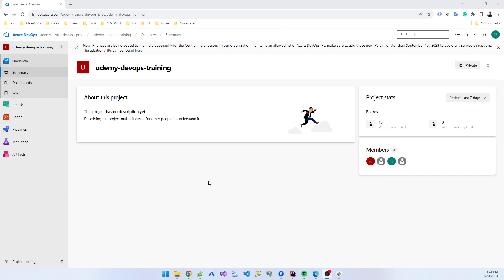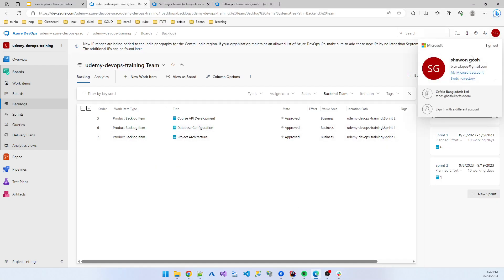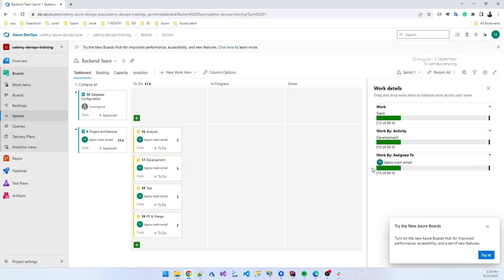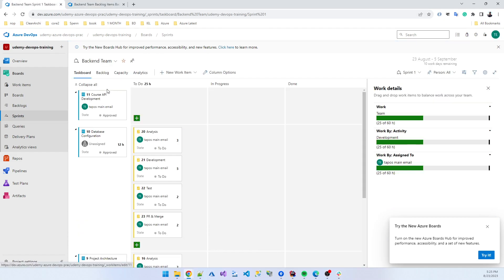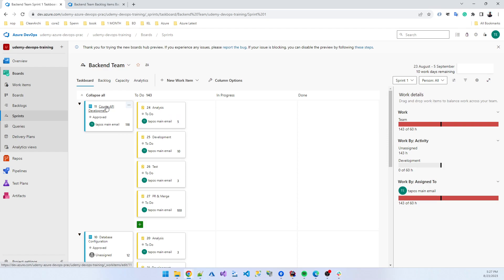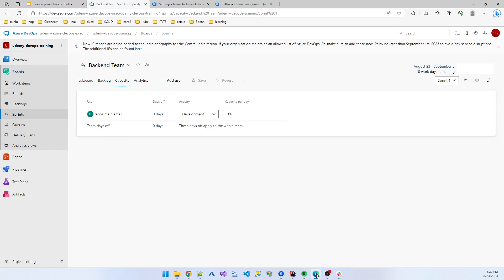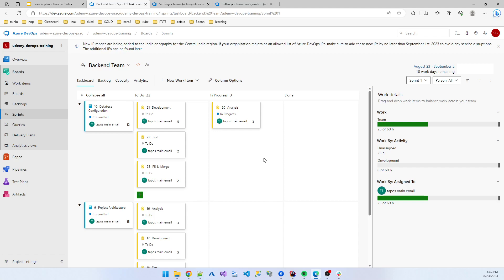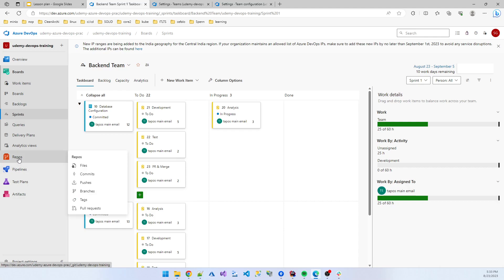Azure DevOps CI/CD Solution for ASP.NET Core Developer | part-09